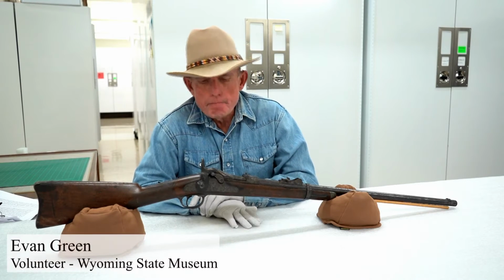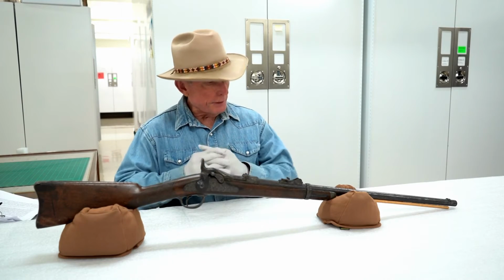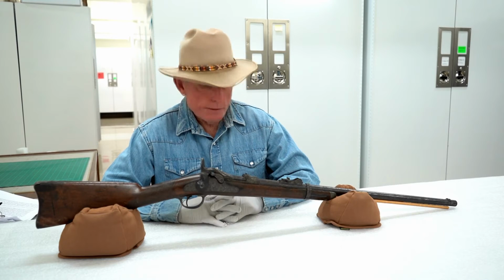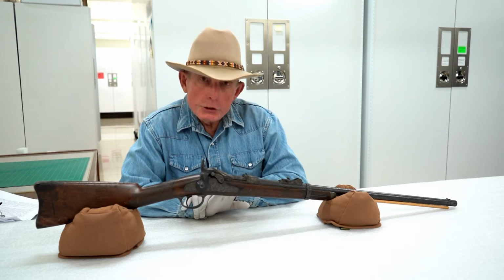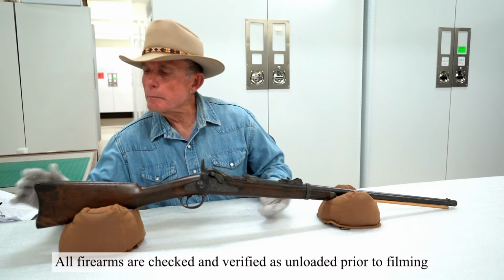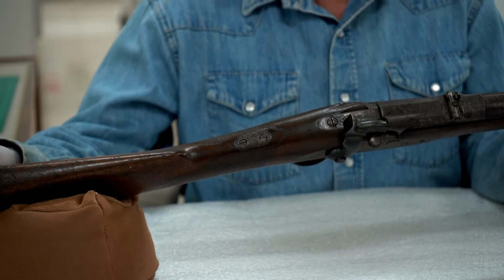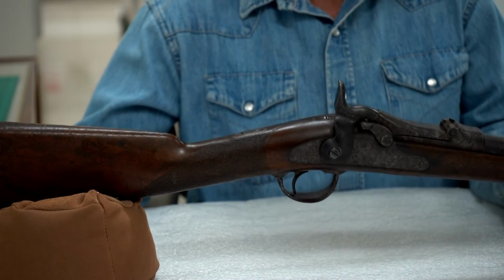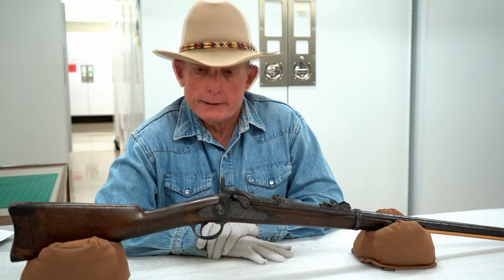Springfield Trapdoor Officers' Model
Only four hundred and seventy-seven Springfield Trapdoor Officers' Model rifles were manufactured.  The Wyoming State Museum has two in its collection.